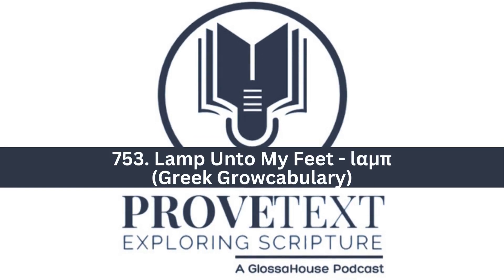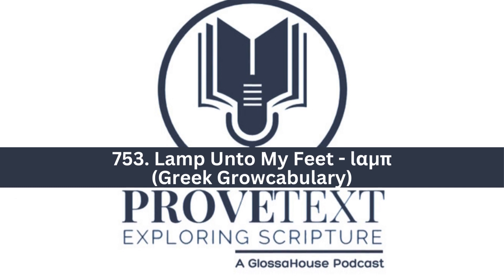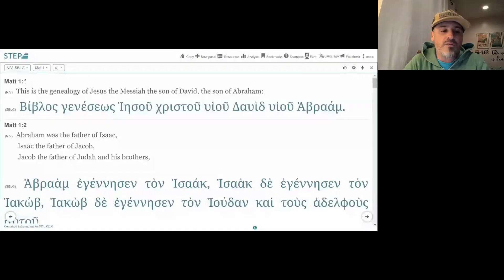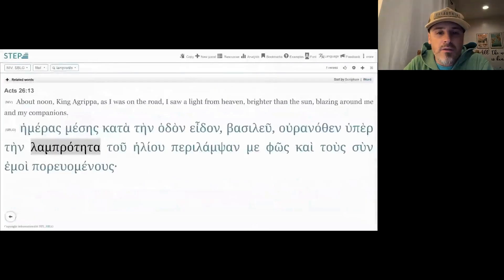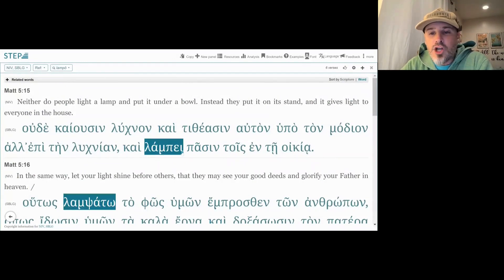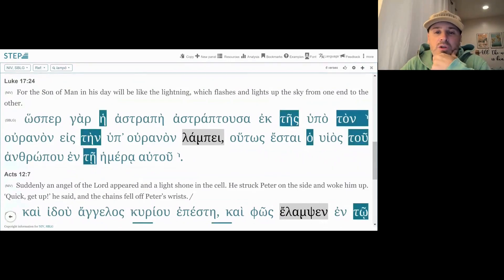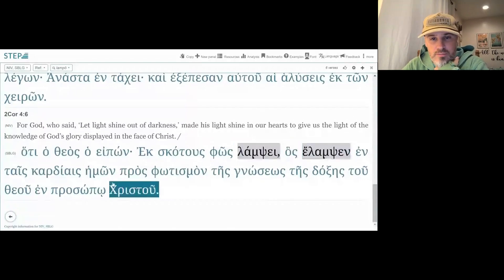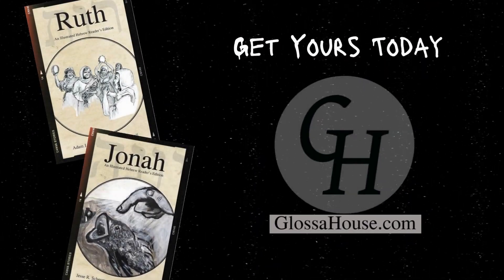753. Lamp Unto My Feet - lαμπ (Greek Growcabulary)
In this brief Growcabulary episode, Dr. T. Michael W. Halcomb discusses the Greek root lαμπ. Wanna learn? Listen in.